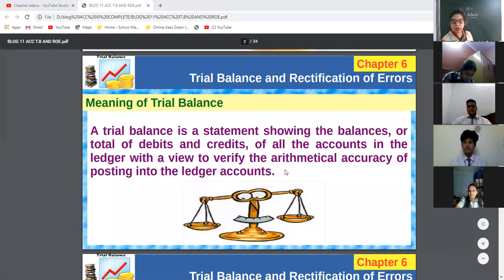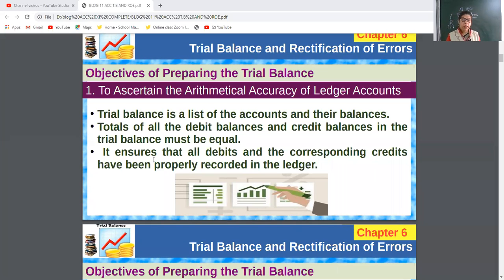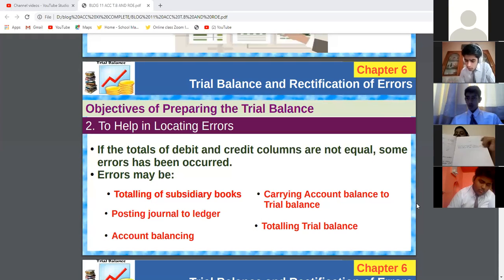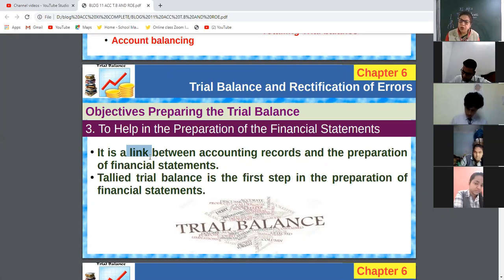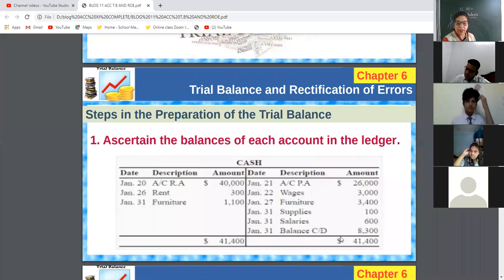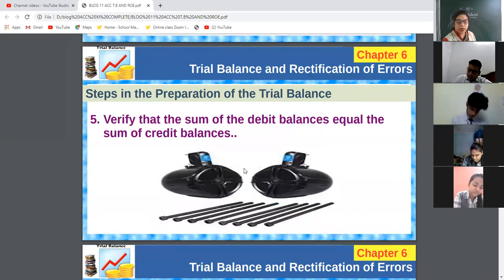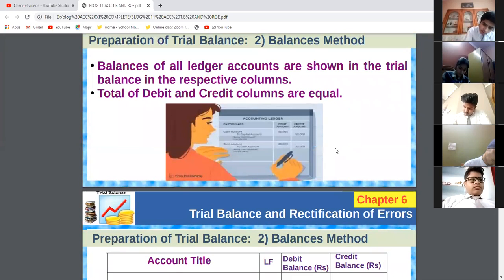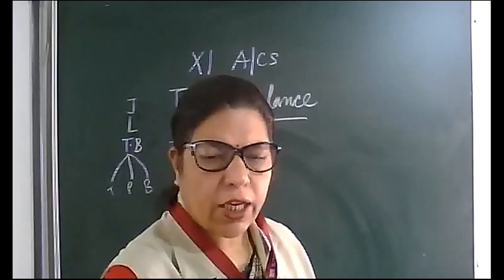11 ACCOUNTS [ T B THEORY ]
OBJECTIVES